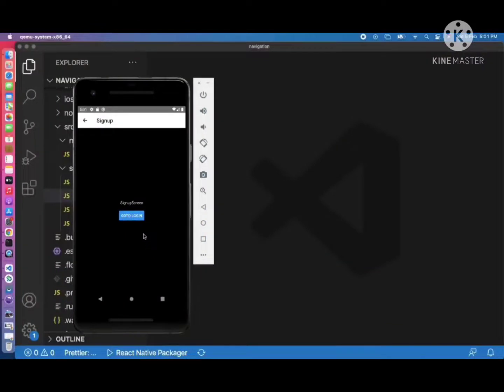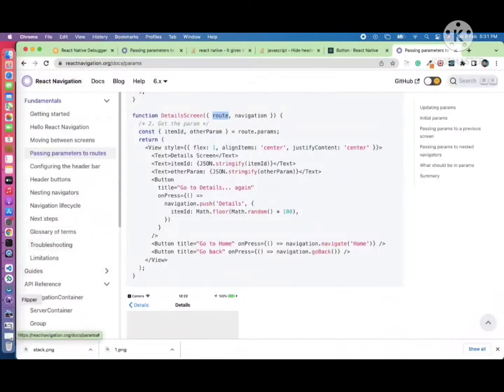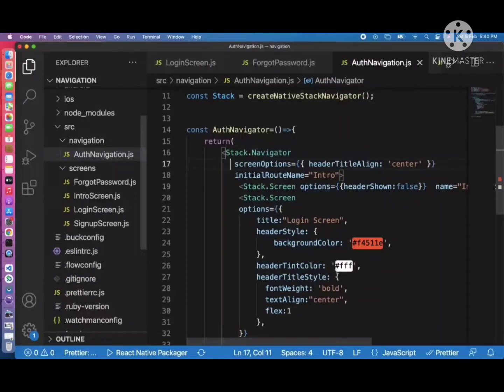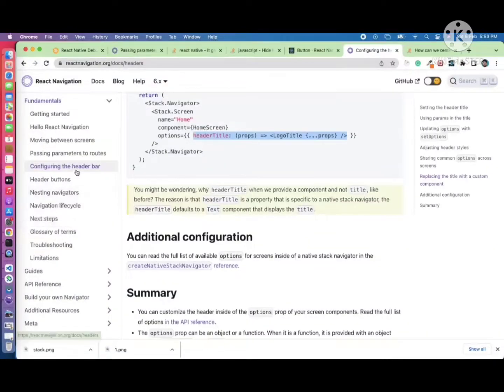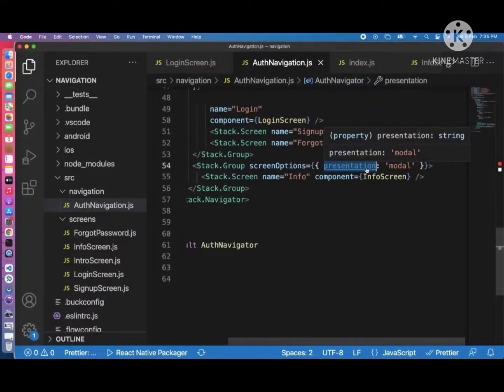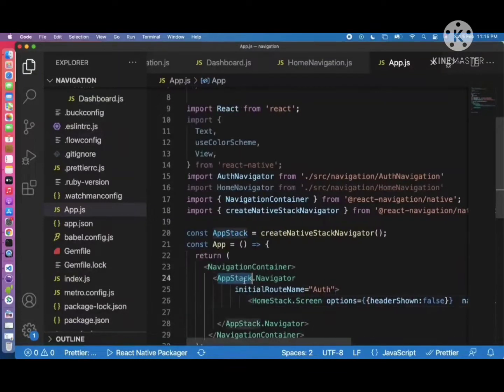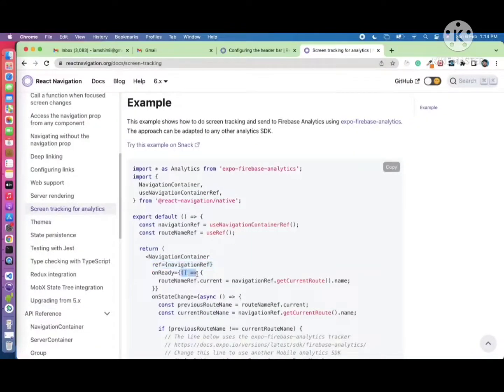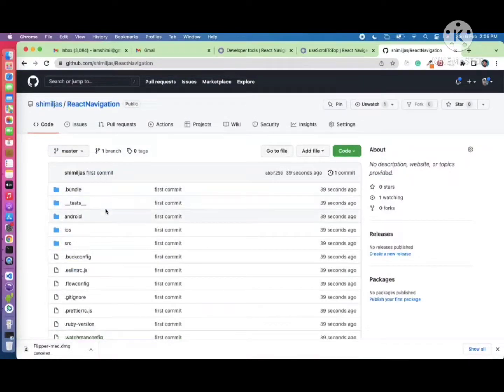Getting Started with React Navigation 6 | Stack Navigator Tutorial | PART -2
In this tutorial, you'll learn how to implement react navigation v6 stack navigator in your react native app
Stack Navigator provides a way for your app to transition between screens where each new screen is placed on top of a stack.

By default the stack navigator is configured to have the familiar iOS and Android look & feel: new screens slide in from the right on iOS, use OS default animation on Android. But the animations can be customized to match your needs.
One thing to keep in mind is that while @react-navigation/stack is extremely customizable, it's implemented in JavaScript. While it runs animations and gestures using natively, the performance may not be as fast as a native implementation. This may not be an issue for a lot of apps, but if you're experiencing performance issues during navigation, consider using @react-navigation/native-stack instead - which uses native navigation primitives.

► Timestamps
0:00 Navigation pop
01:41 Navigation goBack
03:35 Data passing
09:09 Use Route Hook
13:05 Header style
19:28 Custom button
28:41 Screen as modal
31:14 Multiple Stack
41:14 Dynamic title
44:29 Tracking
52:00 Version control (github repo)